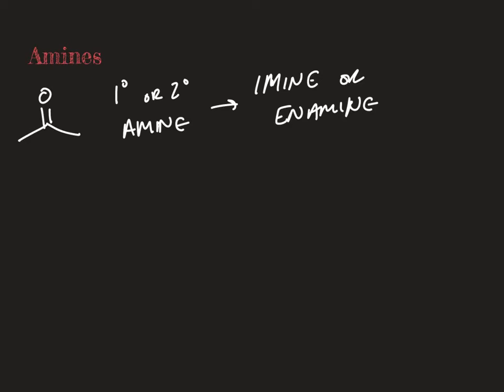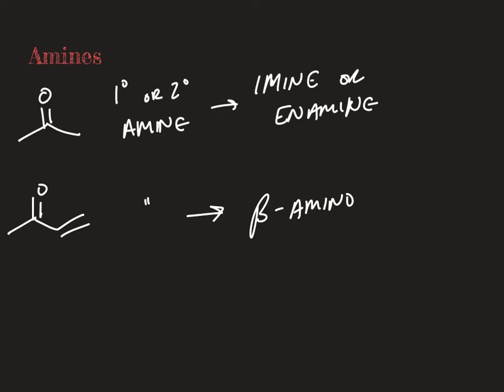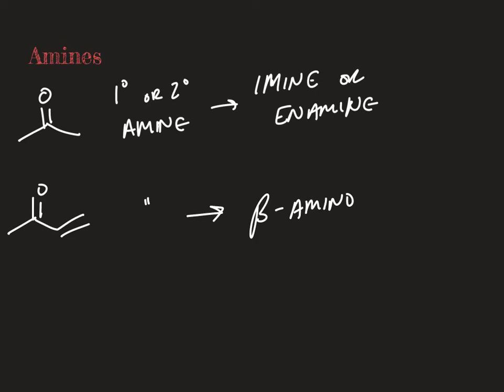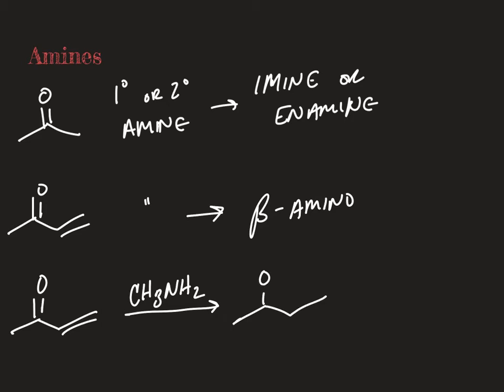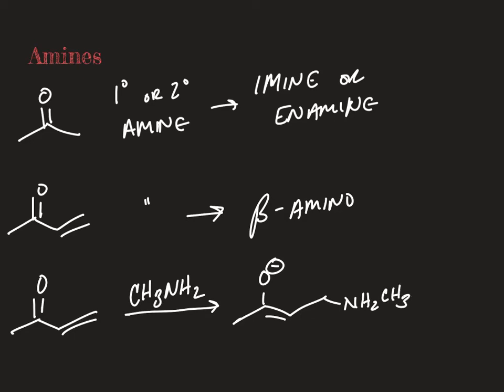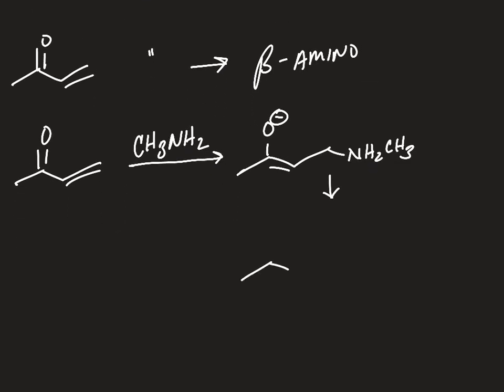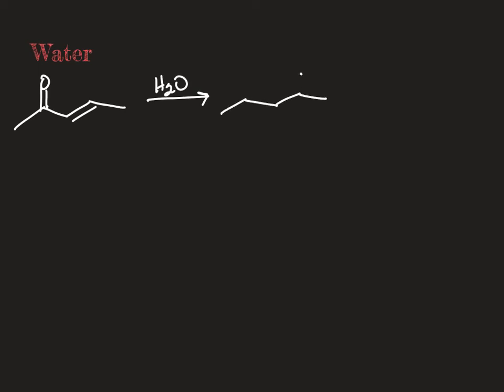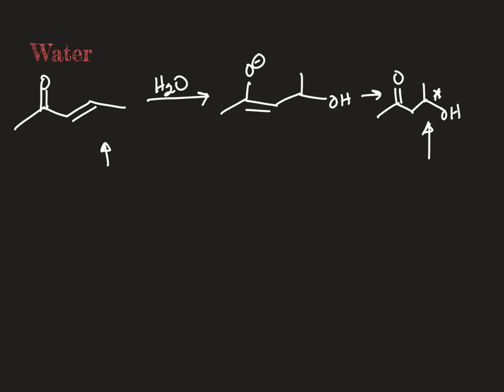CHE 363 Ch 19.2 & 20 Conjugate Addition of Amines and Water